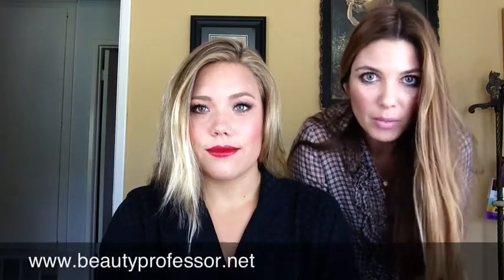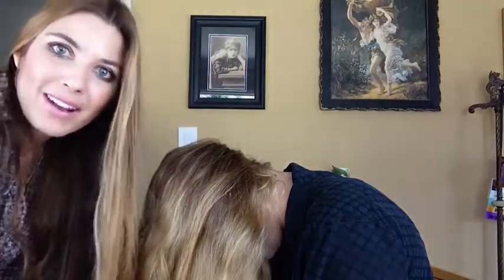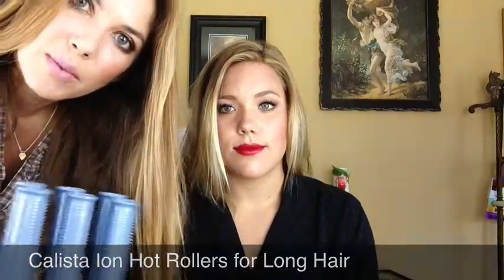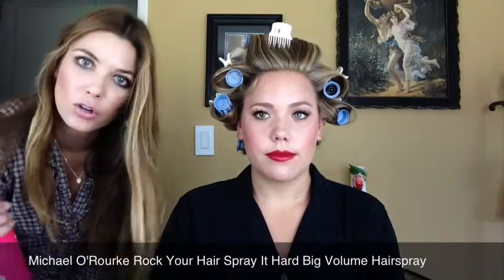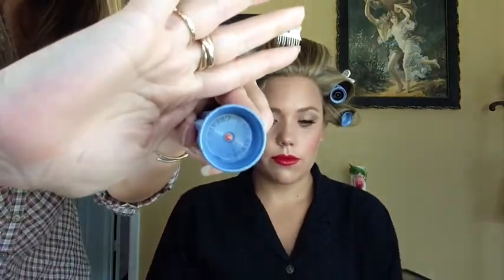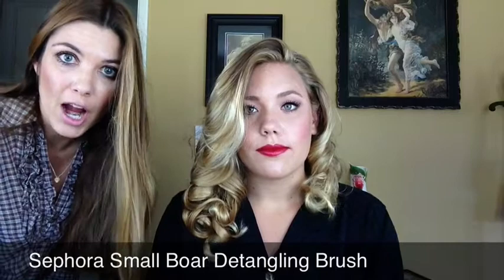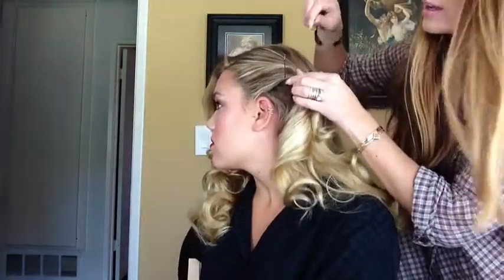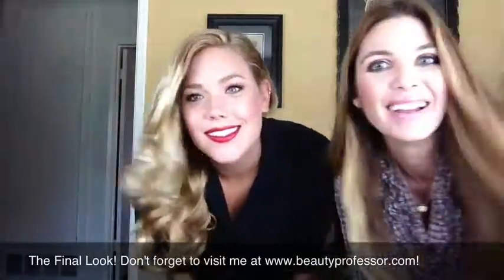1940's Screen Siren Waves Prom Hair Tutorial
Here's a tutorial on how to achieve 1940's Screen Siren Waves...this style is suitable for hair that is shoulder length and longer and is perfect for a glamorous night out...in the case of my model, PROM!

Products used:
1. Sephora Small Detangling Brush
2. Mickey O'Rourke Rock Your Hair Size Matters Big Volume Root Pump
3. Calista Ion Hot Rollers for Long Hair
4. Mickey O'Rourke Rock Your Hair Spray It Hard Big Volume Hairspray
5. Sephora Small Boar Bristle Detangling Brush
6. Bobby Pins

Can't wait to hear your thoughts and comments on this tutorial!

xoxo,